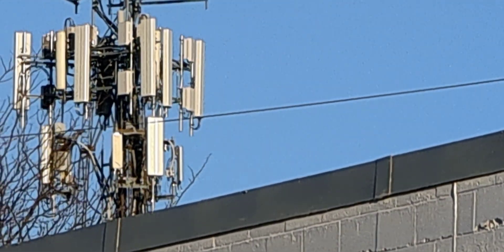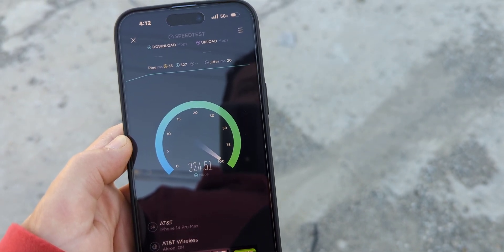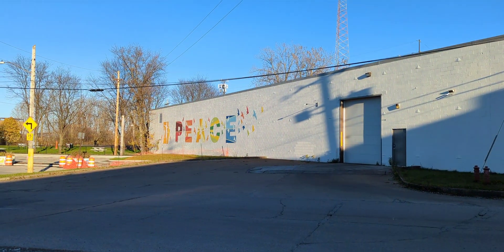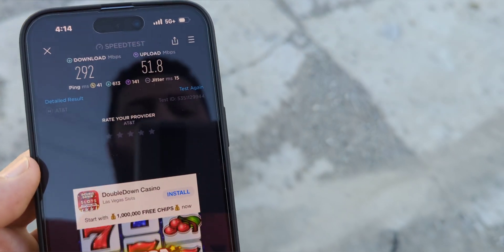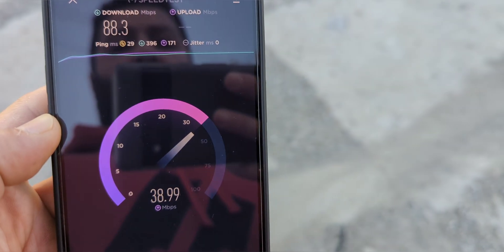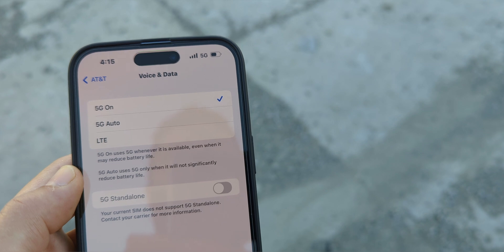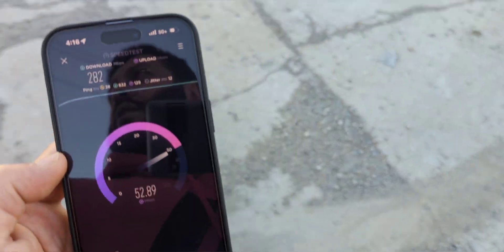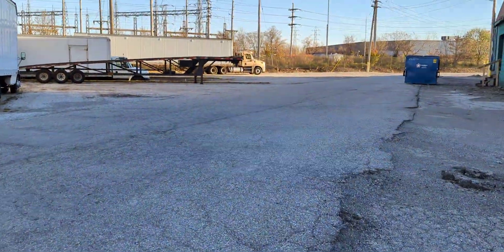AT&T Network Update: Very Old Site Upgraded | 5G+ Pace is Fast! | C Band DOD N77